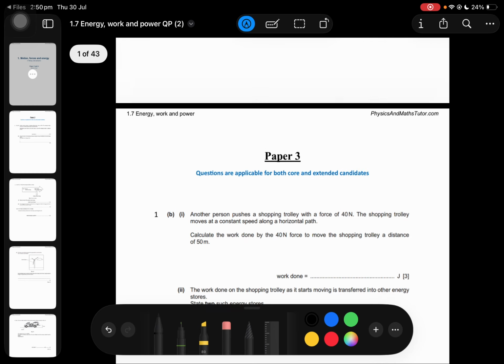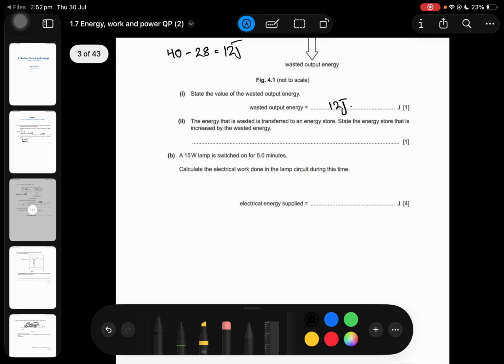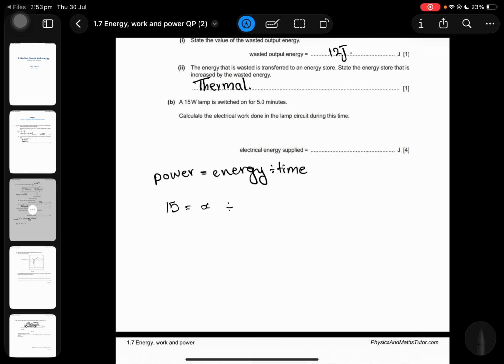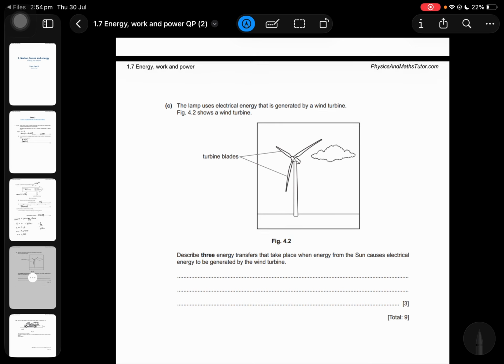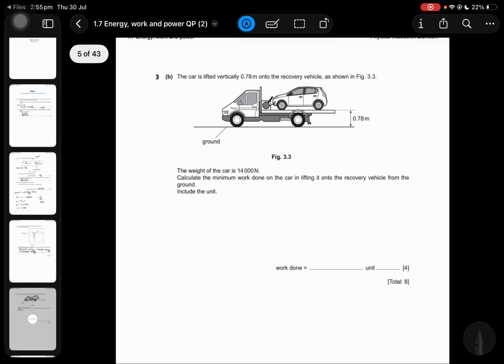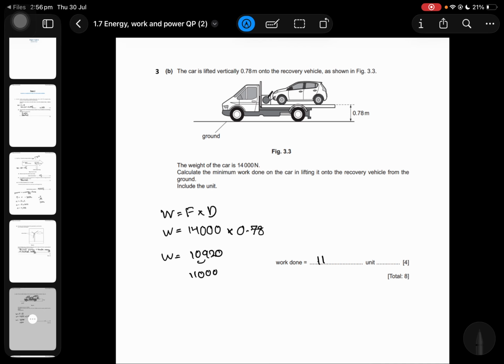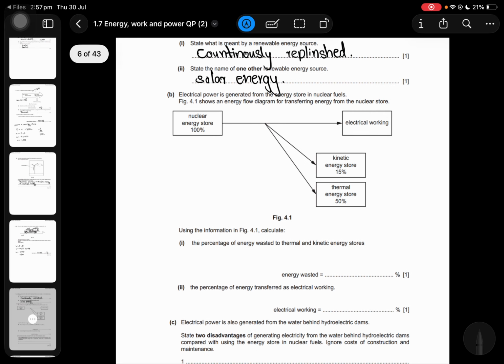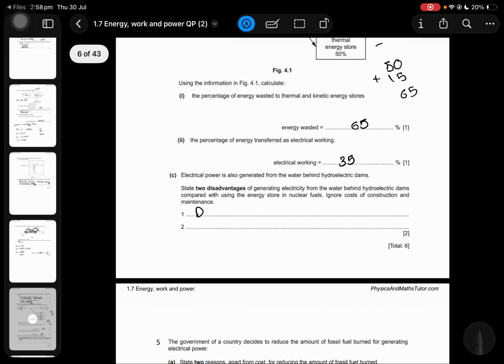Physics Energy work and power